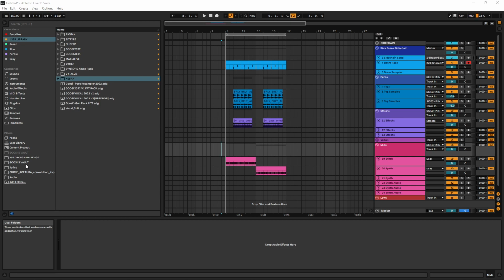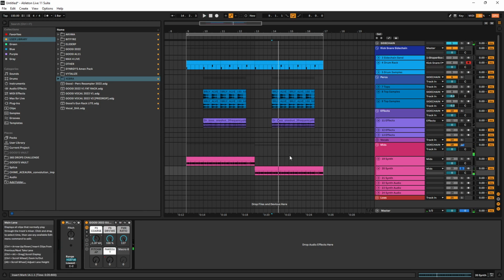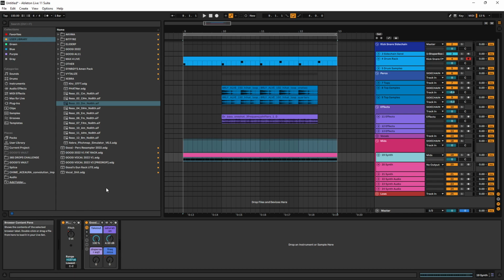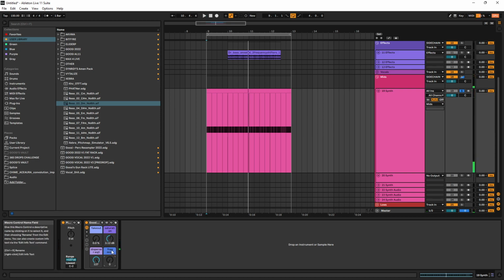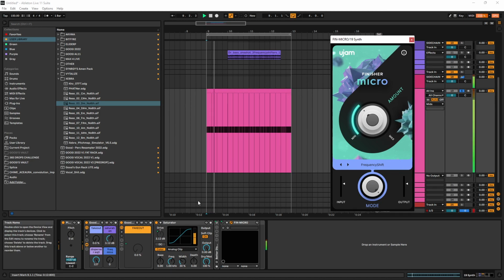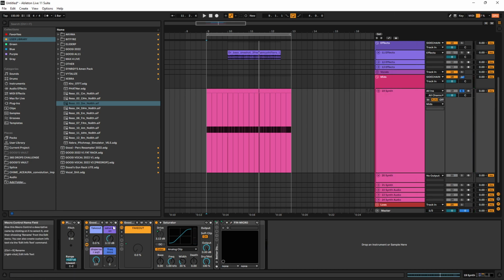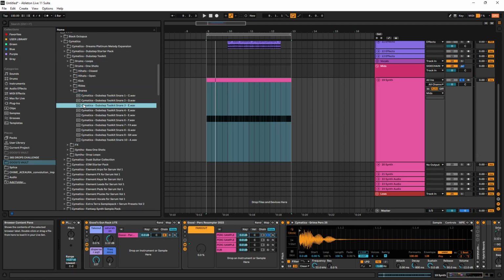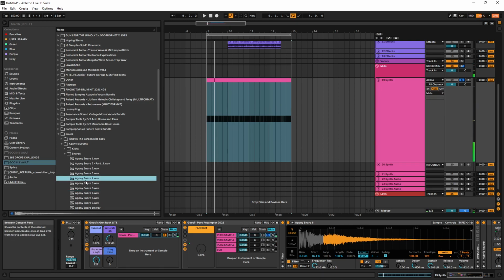gun rack lite/mini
im still working on it, idk if i should add more to it or just release it like dat.
keep in mind this is supposed to be a limited rack and trying to use as most stock/free plugins as possible w/ the exception of serum, might swap it for operator as its stock.